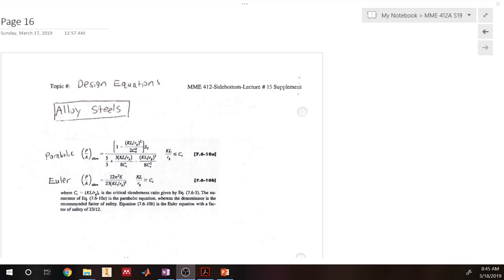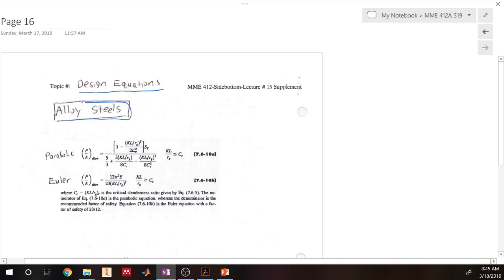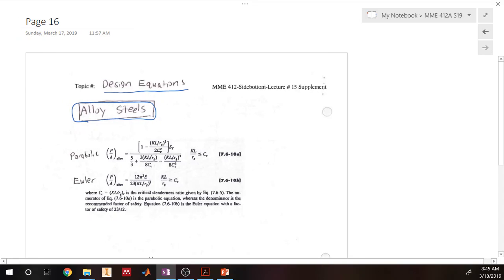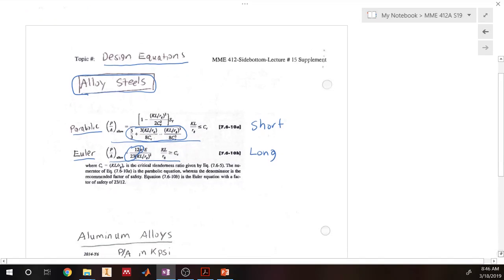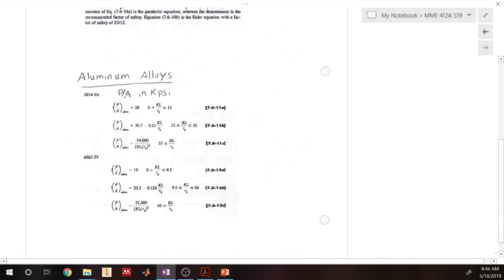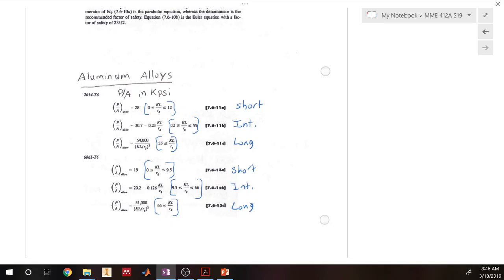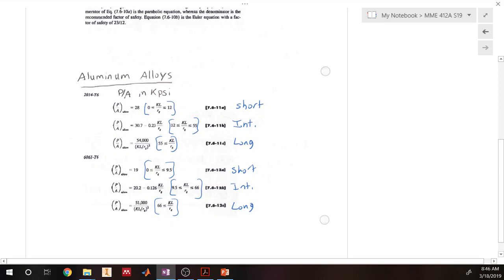MME412_512-L17-#54 Columns Design Equations